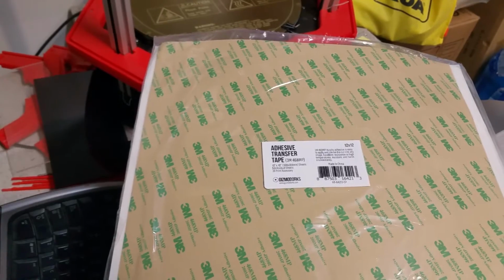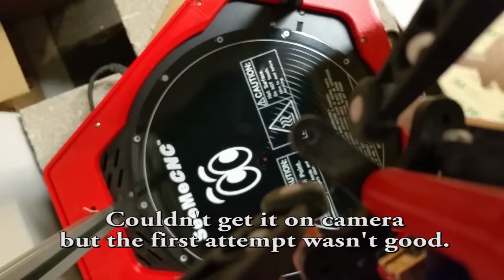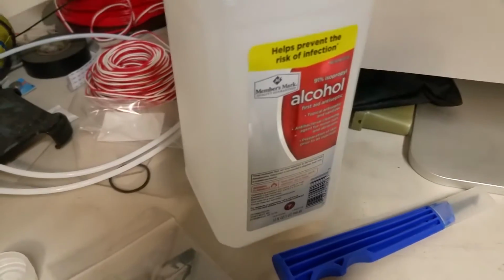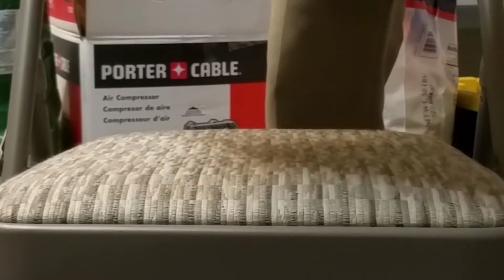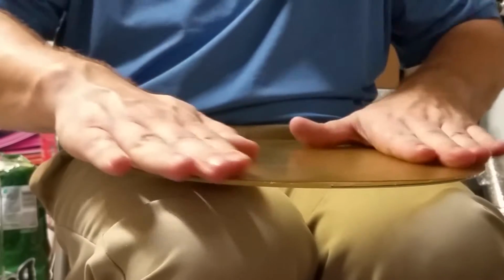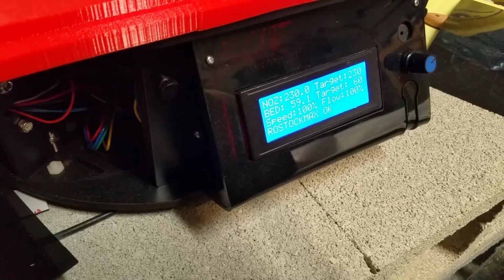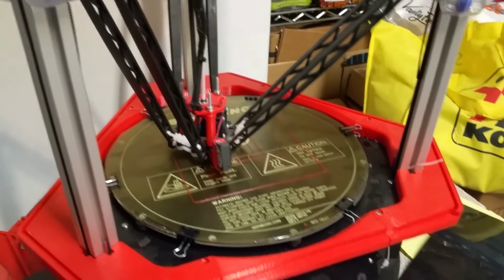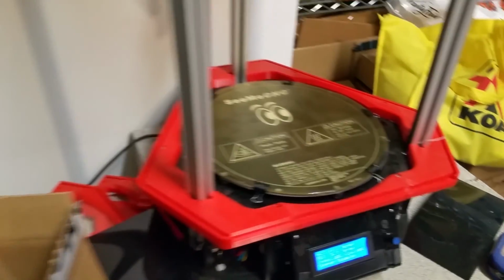Rostock Max v2 PEI Update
Just an update showing the addition of the 3M adhesive